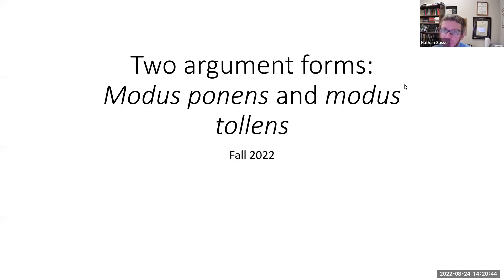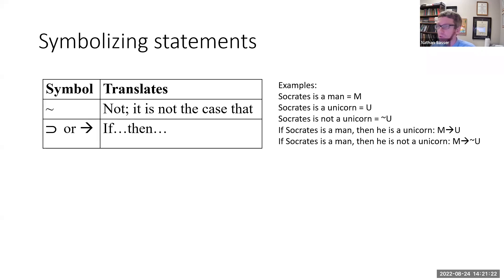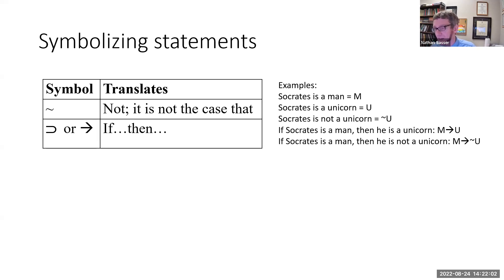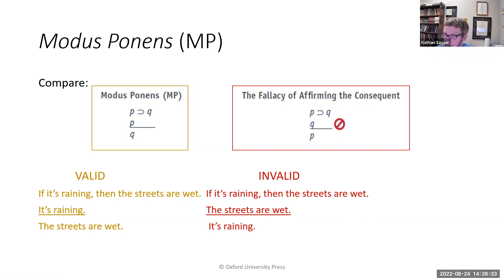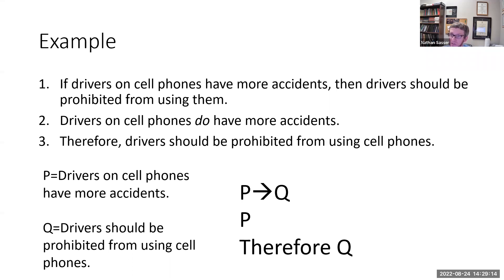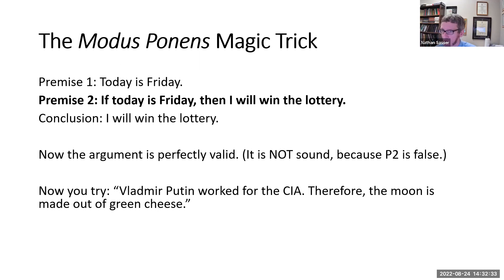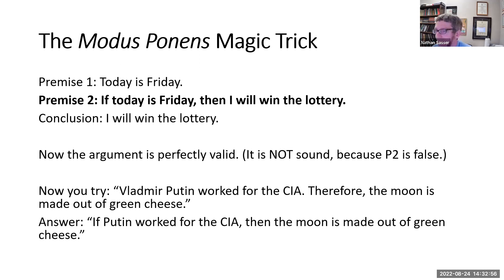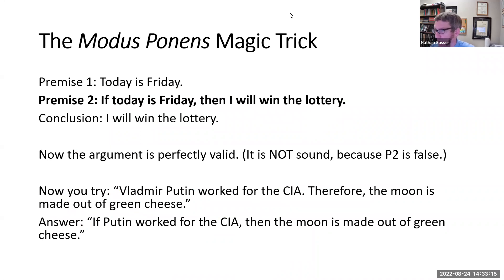Modus Ponens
Fall 2022